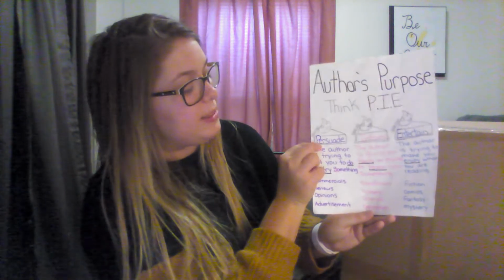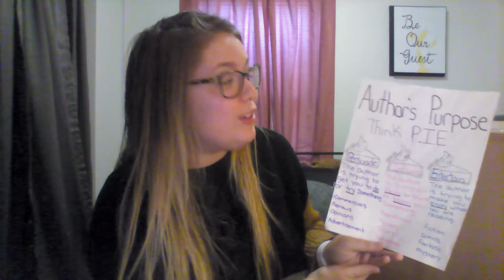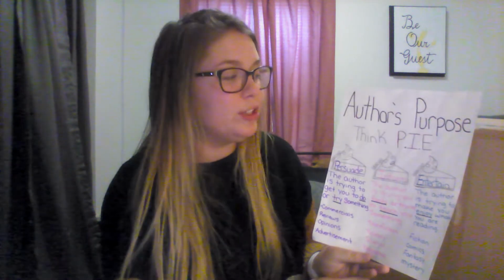Author's Purpose. Junior Block Lesson